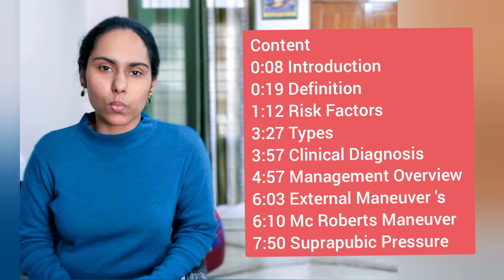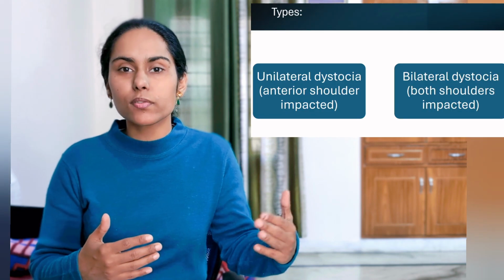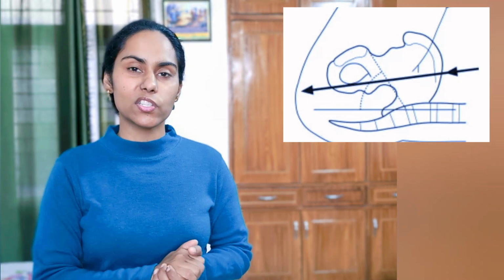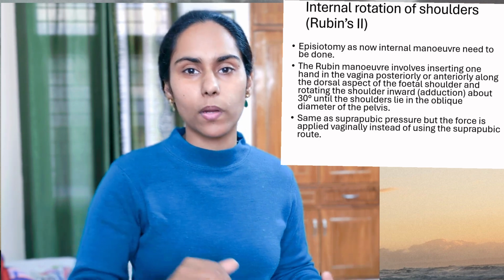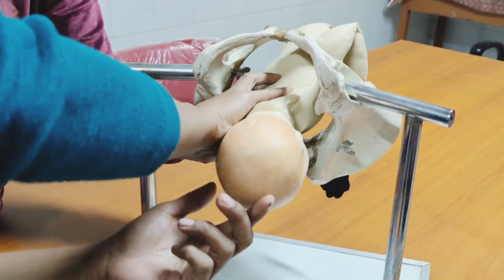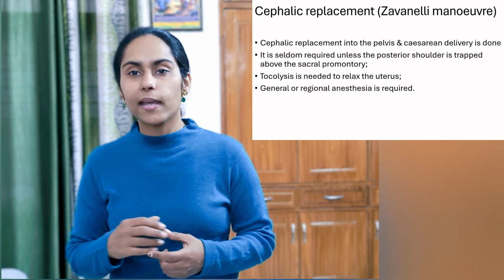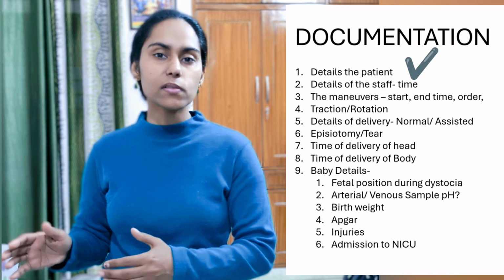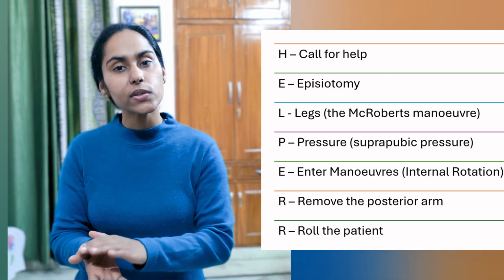Shoulder Dystocia Management_Obstetrics_delivery@Love_Obs_Gynae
Shoulder dystocia is an obstetric emergency that requires prompt recognition and effective management to prevent maternal and neonatal complications. In this video, we discuss:

✅ Risk factors for shoulder dystocia
✅ Early recognition and warning signs
✅ Stepwise approach to management (HELPERR mnemonic)
✅ Maneuvers including McRoberts, suprapubic pressure, Rubin, Woods’ screw, and more
✅ Complications

This video is a must-watch for obstetricians, gynecologists, medical students, and healthcare professionals involved in childbirth.

Dr. Neha Halder
Dr. Anjali Malhotra
Dr. Rittika
Dr. Janisha

Edited on - Video Guru App